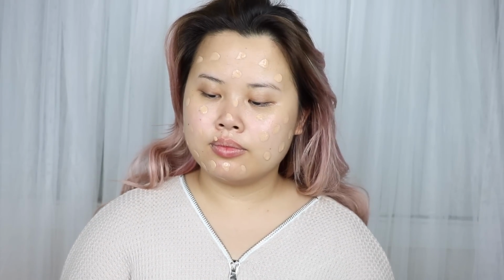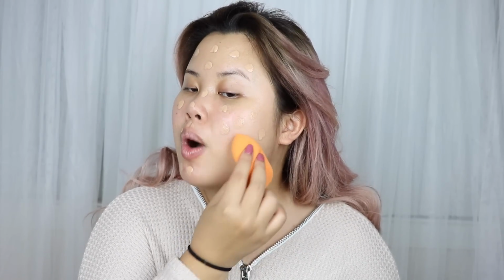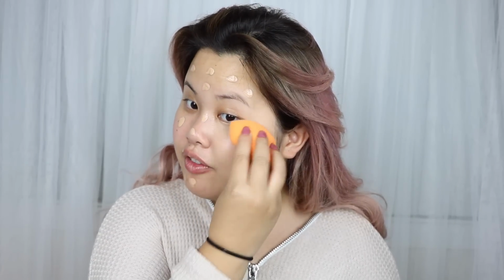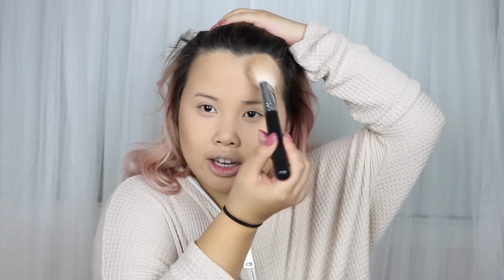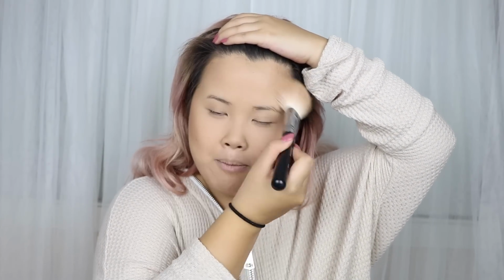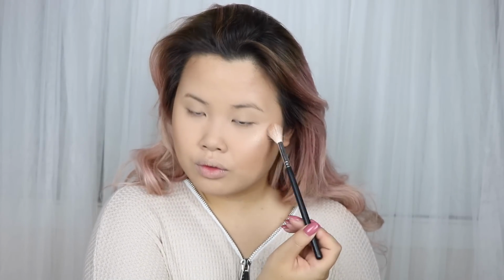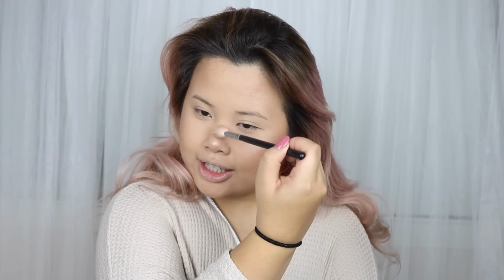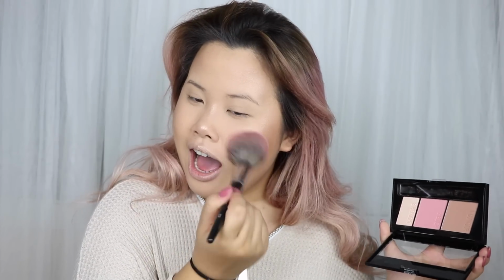IN-DEPTH Talk Thru Foundation/Face Routine | Kim Thai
It can be used online and in their Burbank, California store.
Make sure you use all CAPS at check out.

Products:
Cetaphil Moisturizing Cream
Makeup Forever  Step 1 Hydrating Primer
Maybelline Pore Eraser Primer
Urban Decay Weightless Complete Coverage Concealer
Ben Nye Luxary Powder
Maybelline Master Contour
Urban Decay Makeup Setting Spray

♡ LET'S TALK! ♡